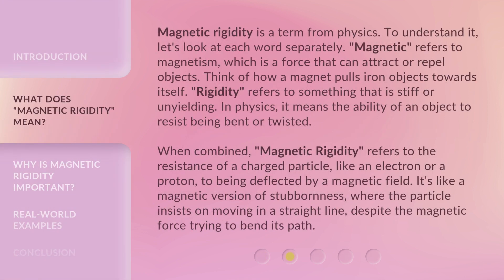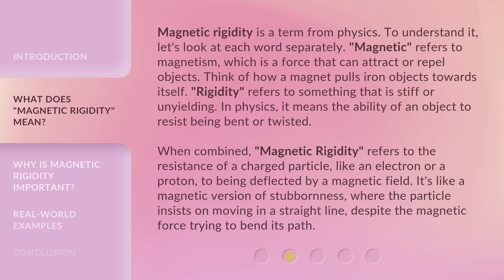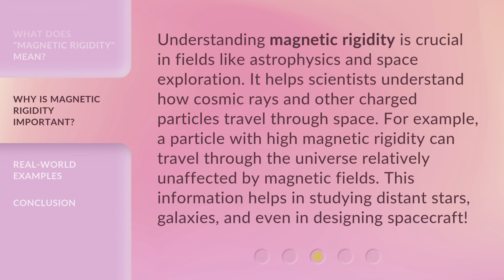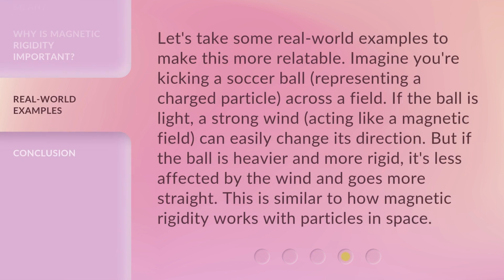Understanding Magnetic Rigidity: A Simple Explanation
Unlocking Magnetic Rigidity: An Easy Guide • Discover the secrets of magnetic rigidity in this straightforward and informative video. Learn how it works and why it's important in just a few minutes!

00:00 • Introduction - Understanding Magnetic Rigidity: A Simple Explanation
00:33 • What Does "Magnetic Rigidity" Mean?
01:24 • Why is Magnetic Rigidity Important?
01:55 • Real-world Examples